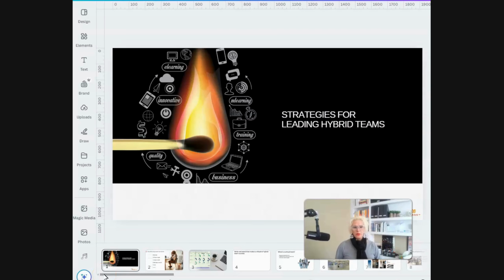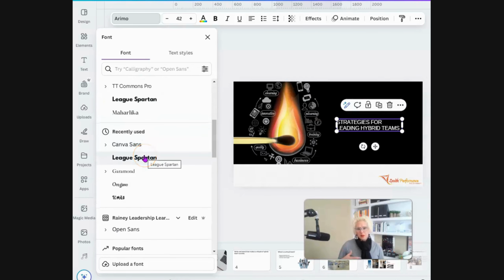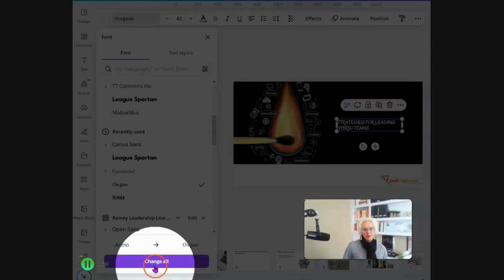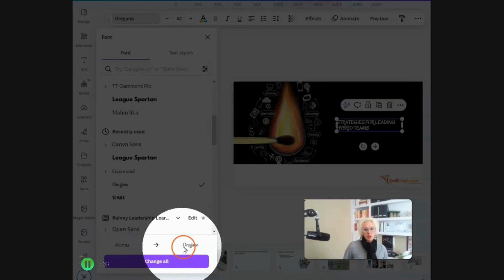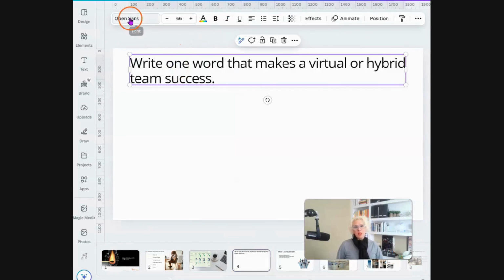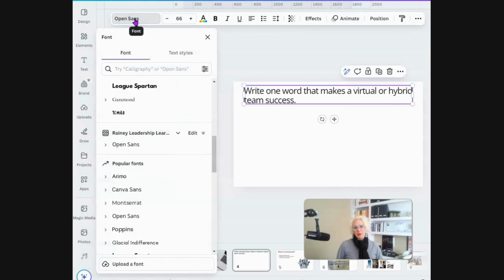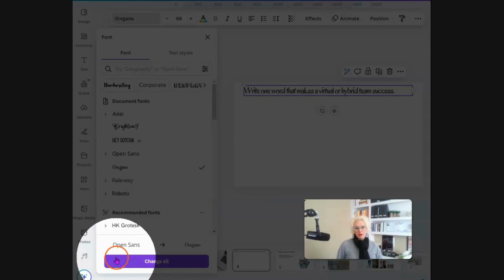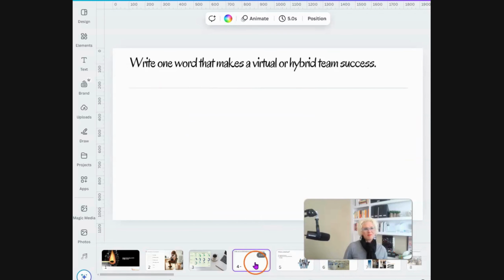Changing Your Font Across Your Entire Presentation in Just a Couple of Clicks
Tired of updating fonts one by one in Canva? Save yourself HOURS with this quick and easy trick! In this video, I’ll show you how to change all the fonts in your entire Canva project in just a couple of clicks. 🎯

📌 Step-by-Step:
1️⃣ Select a text box.
2️⃣ Tap the font dropdown and select a new font.
3️⃣ Select Change All.
💥 BOOM! All your fonts update instantly.

This simple Canva trick is a game-changer for content creators, social sellers, and entrepreneurs who want to create professional-looking graphics FAST!